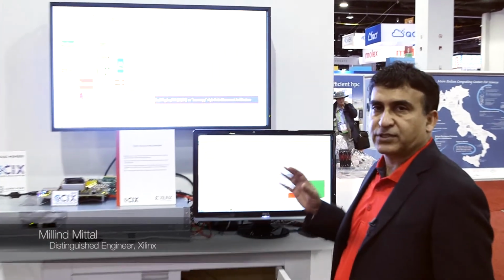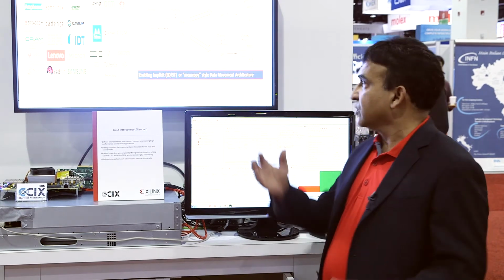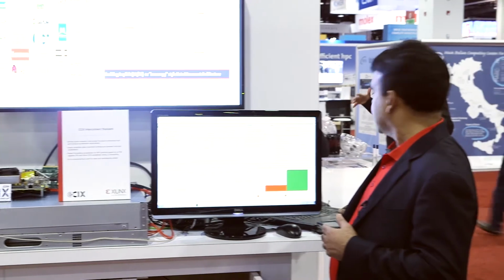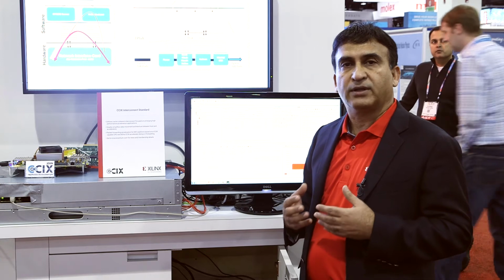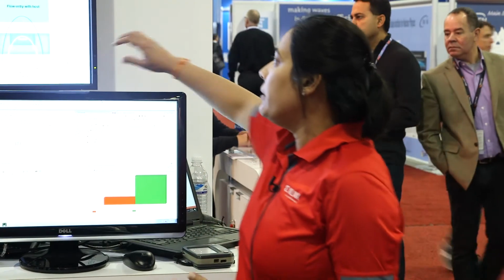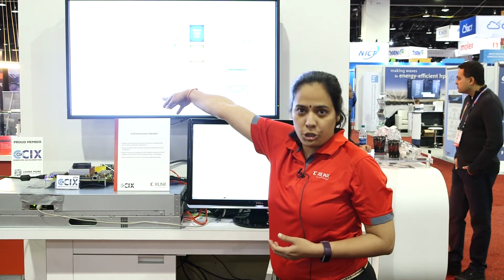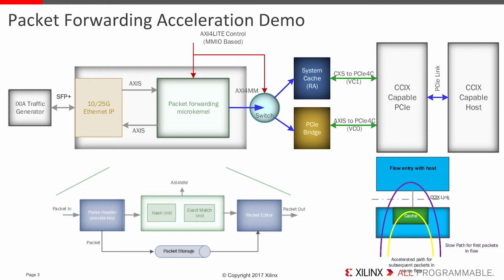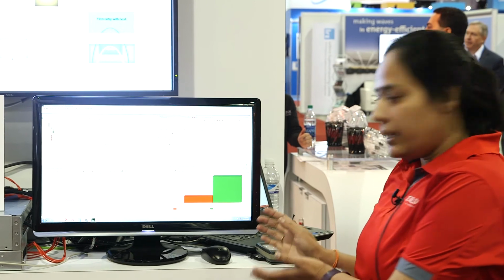CCIX Interconnect Standard Demonstration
Demonstration showcasing the cache coherent interconnect for accelerators (CCIX) focused on emerging high performance acceleration applications. Illustrates packet forwarding acceleration for NFV platforms based on a CCIX capable CPU and Xilinx CCIX accelerator doing L2 forwarding and highlights how CCIX greatly simplifies data movement architecture between host and accelerators.